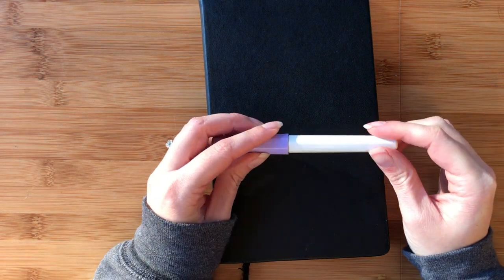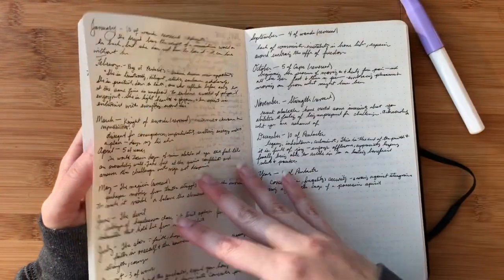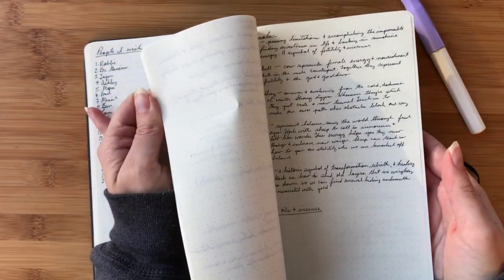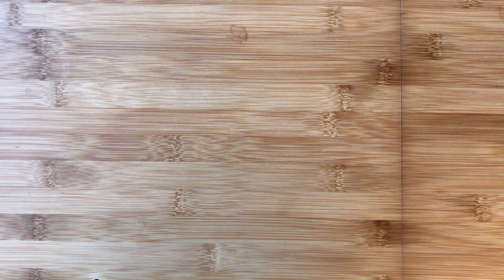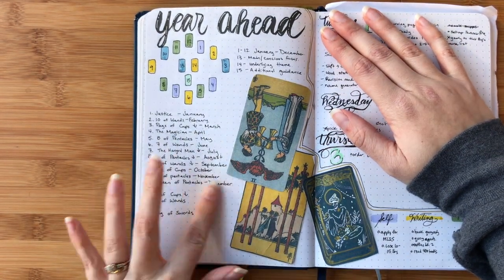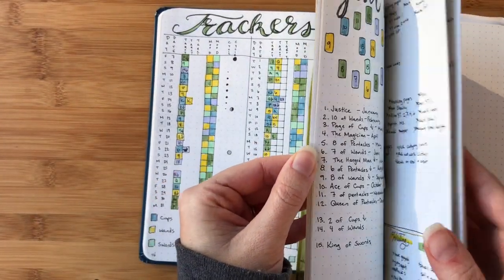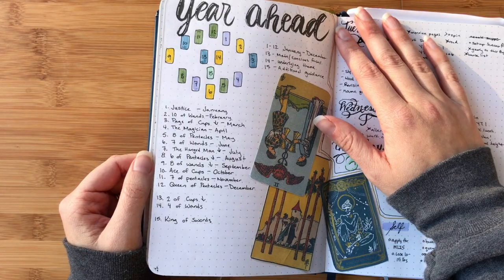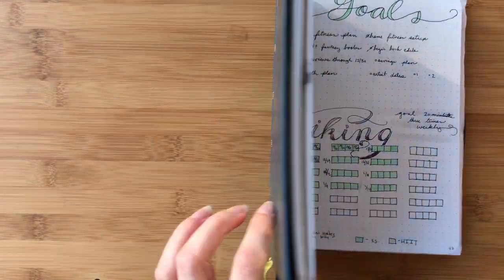31 days of tarot day 17 -- Tarot Journal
Ethony's 31 days of tarot, day 17: What is your favorite way to tarot journal